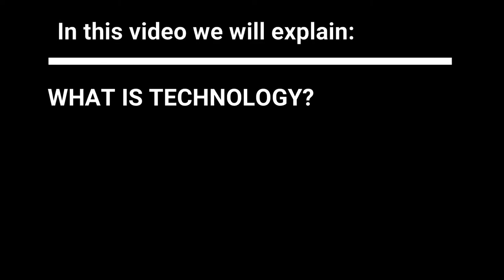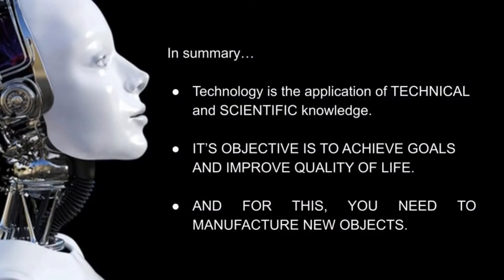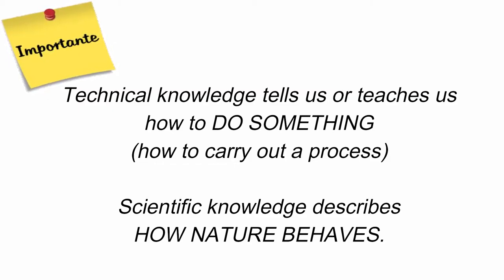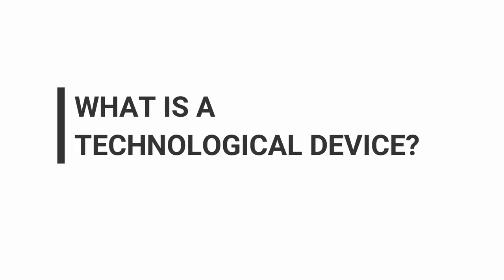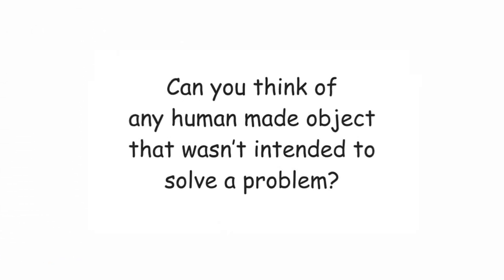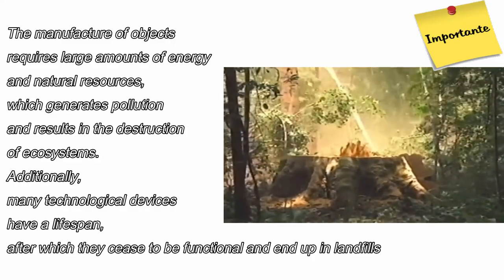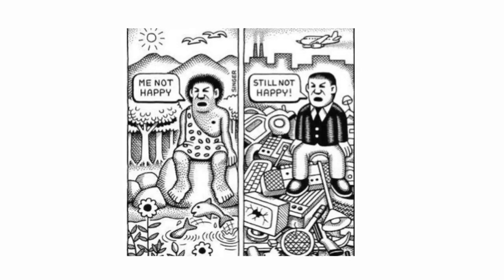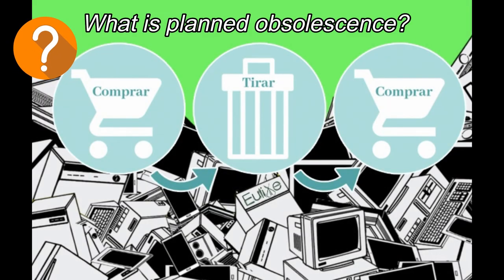WHAT IS TECHNOLOGY?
The origin of the word “technology” can be traced back to the ancient Greek word, techne--meaning skill with art or craft.
Making plastics or paper, designing electronic circuits, and constructing bridges are very different crafts, however, they are all examples of technology.
We are going to define technology as the application of TECHNICAL and SCIENTIFIC knowledge to design and create objects so that some human activity is more comfortable to perform, faster, cheaper, or even more environmentally sustainable.
In summary:
Technology is the application of TECHNICAL AND SCIENTIFIC knowledge.
IT’S OBJECTIVE IS TO ACHIEVE GOALS AND IMPROVE QUALITY OF LIFE.
AND FOR THIS YOU NEED TO MANUFACTURE NEW OBJECTS.

The first thing we have to do is distinguish between technical knowledge and scientific knowledge.
Technical knowledge tells us or teaches us how to DO SOMETHING (how to carry out a process) while scientific knowledge describes HOW NATURE BEHAVES.
For example.
There is a rock called LIMONITE and it is an iron ore.
Scientific knowledge tells us its iron content, what other materials it contains, its mechanical resistance, and also the melting point of iron. On the other hand,  the sequence of steps we must carry out to extract the iron from that rock is a technical knowledge.

WHAT IS A TECHNOLOGICAL OBJECT?
A TECHNOLOGICAL OBJECT can be defined as any object manufactured by the humans to satisfy needs or solve problems.
When we talk about technological devices the first things that come to mind might be computers and smartphones, but anything man-made is a technological object: a wheel, a plow, a simple sewing needle, a ladder, scissors, a fishing rod... In fact, I can’t think of anything that has been built by humans that is not a technological device.

NEGATIVE ASPECTS OF THE TECHNOLOGY
Some important negative aspects of technology are:
Contamination
Loss of jobs
Inappropriate uses of technological objects
And wasteful consumerism

Contamination is one of the main problems with technological development because the manufacture of objects requires large amounts of energy and natural resources, which generates pollution and results in the destruction of ecosystems.
Additionally, many technological devices have a lifespan, after which they cease to be functional and end up in landfills, thus generating contamination both in the production phase and in the disposal phase.
Pollution is a big problem associated with technological development.

Another problem with technology is that it eliminates many jobs.
In the past, technology transformed the type of labor required but it did not destroy jobs--in fact, new technologies often increased the number of jobs in a society.
But, currently there are experts who agree that this trend is changing and that for the first time in history, technology is poised to eliminate more jobs than it creates... Especially when it comes to advances in the fields of electronics and artificial intelligence.

Another drawback is the misuse of some technologies.
Many technologies can bring benefits to society, but misuse of them can have harmful consequences. An example of this can be social networks… Many developers from Facebook and other social networks forbid their children to use the applications that they themselves helped to design.
To understand that, you might want to look up some information about the consequences that digital applications can have on the cognitive development of young people.

Finally, we have rampant consumerism and planned obsolescence. Technology increased the production capacity of factories, therefore sales have to be encouraged so a surplus of products isn’t generated.
 One way to incentivize purchases is through product design and the fashion factor. It has been known for several centuries that by making the design of a product more attractive (even if its quality is not improved), sales increase, the clearest example is the textile industry.
The quality of the clothes during one fashion season is not better than the quality of the clothes from the previous season, but by changing the colors and shapes of a garment (even minimally) people will buy the new products.
Many say that this need to purchase products in order to maintain the economies is reducing the role of human beings to mere consumers of objects... technological objects that, rather than satisfying real needs, satisfy mere whims.

Another technique to encourage purchases is planned obsolescence... but I will leave that to you to investigate.